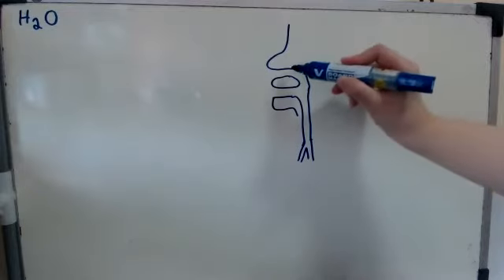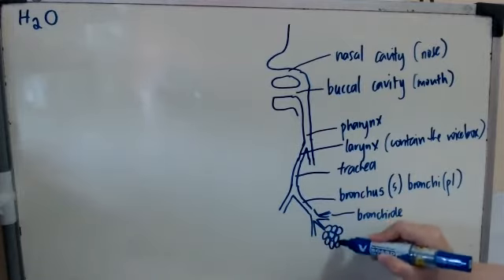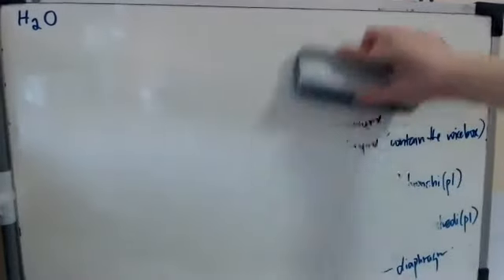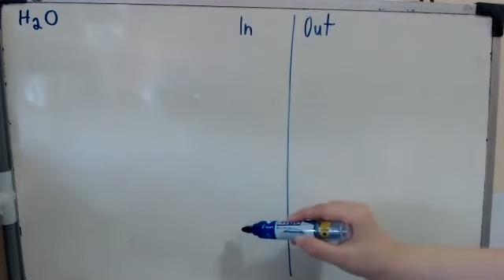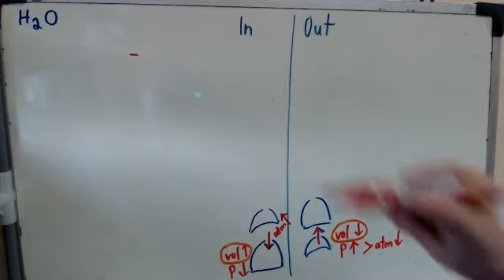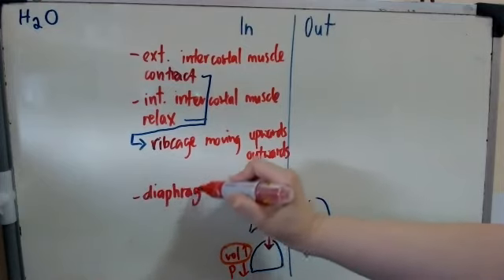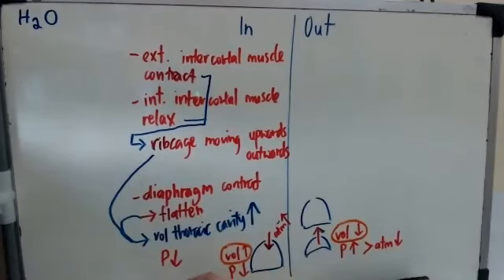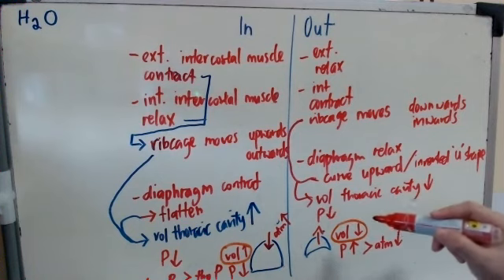8 2 Respiratory System